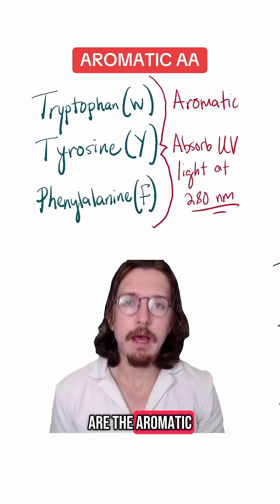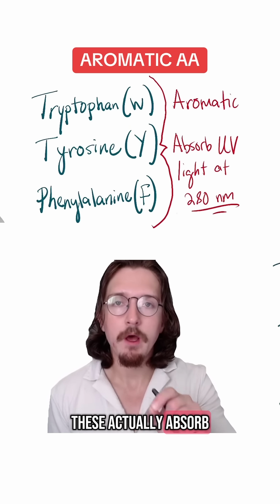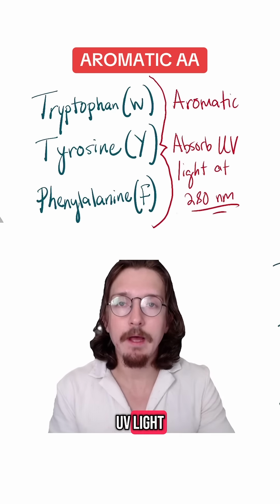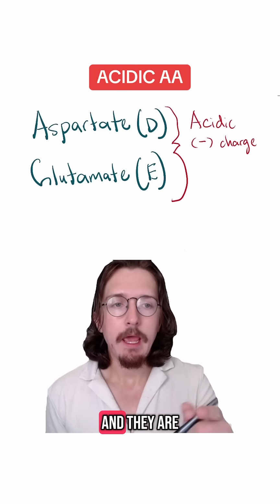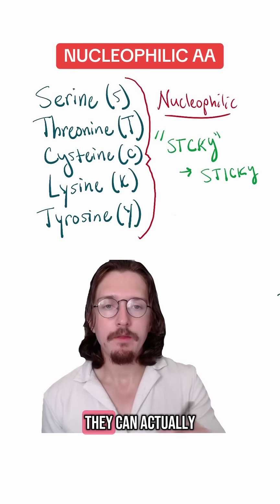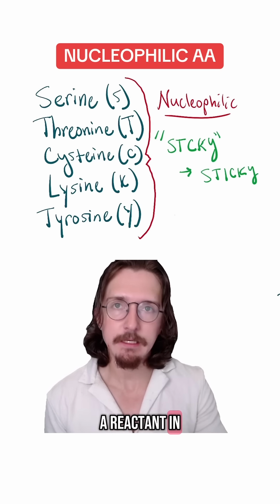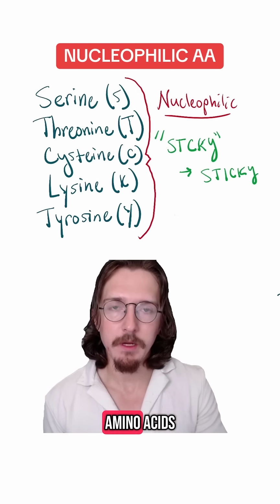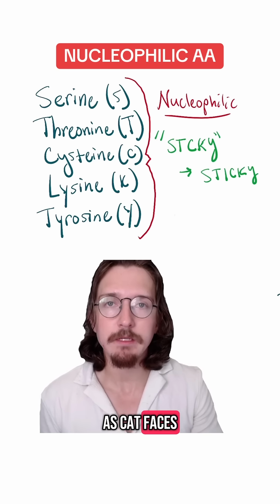I compiled a list of HY amino acids for the MCAT